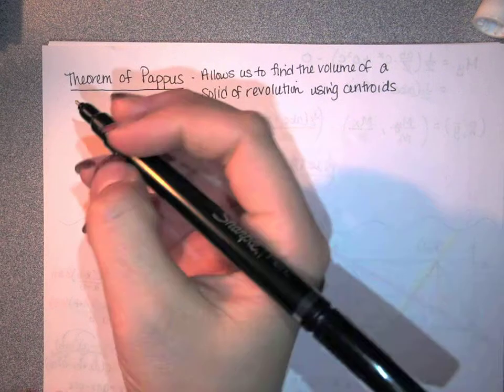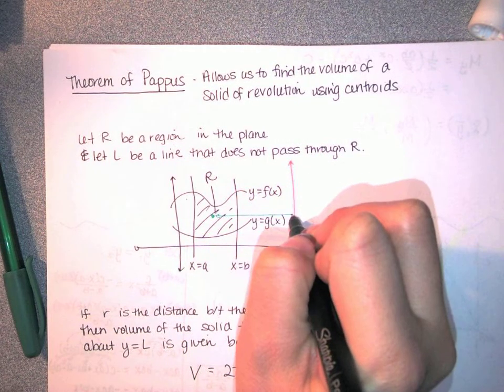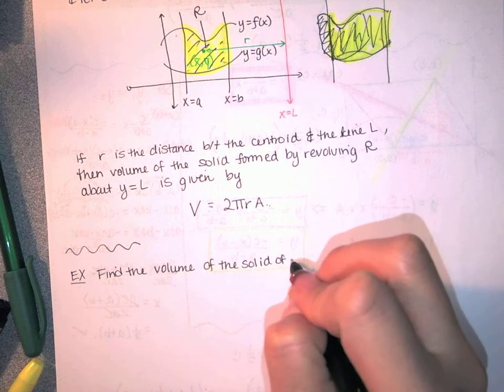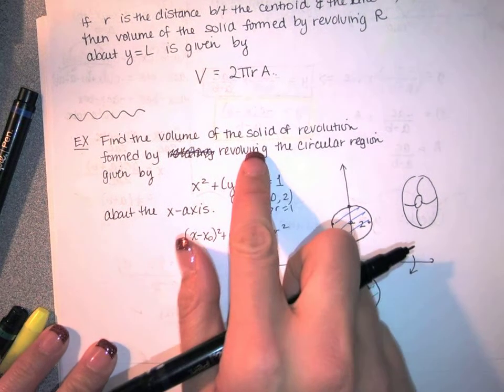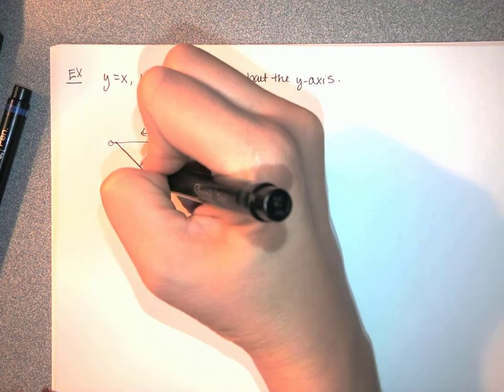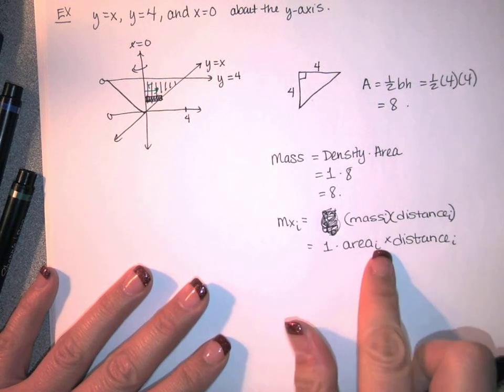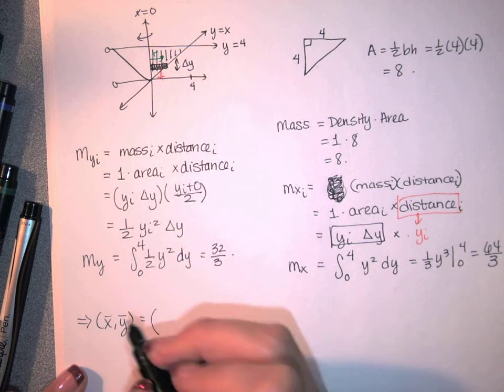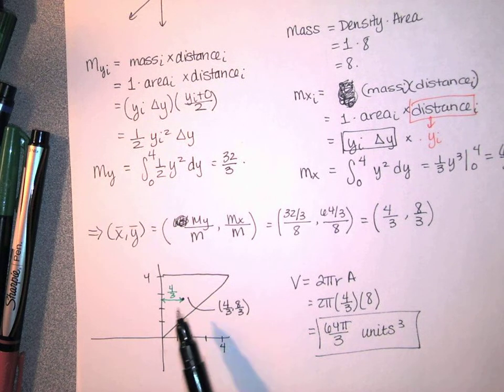60. Moments and Center of Mass - Part 7 - Theorem of Pappus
In this video, I discuss the theorem of Pappus, and apply it to find the volume of two solids of revolution.